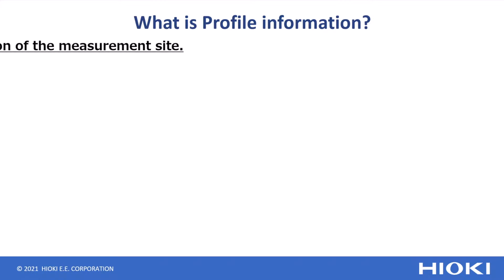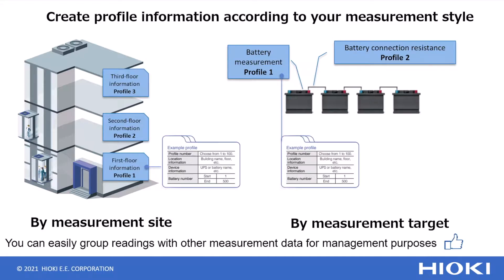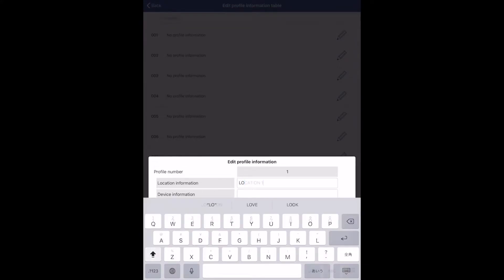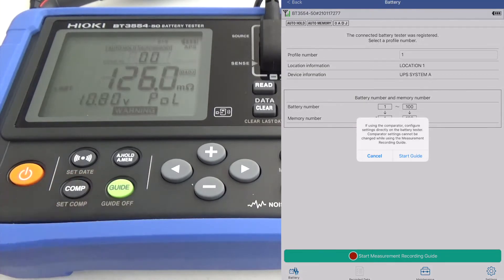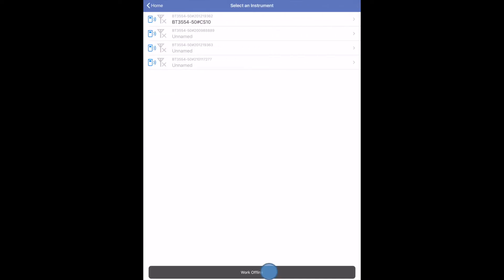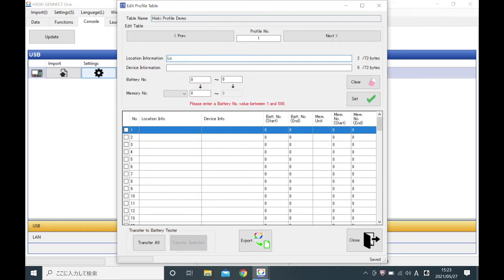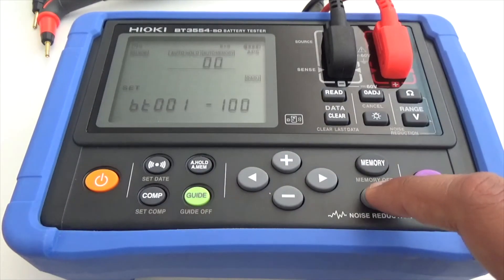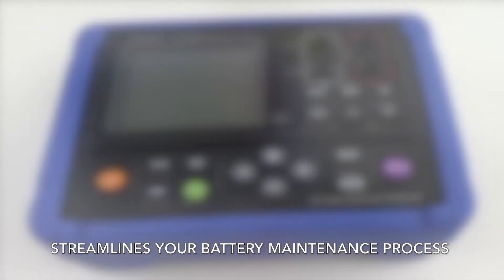Introduction to BT3554-50 series Profile information and Measurement Guide function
Enjoy measurement guidance and easy data management functionality with the latest software!
When the BT3554-50 is paired with a dedicated mobile app (GENNECT Cross), the mobile device will provide audio guidance announcing the next battery number to be measured. This feature helps prevent erroneous measurements. You can also set up measurement locations information and battery numbers in advance to create profiles to which measurement data and diagnostic results will be linked. This capability simplifies data management, even when performing diagnostic work on large numbers of batteries.

0:10 What is Profile information
1:13 How to create profile information with GENNECT Cross App
2:17 Using the Measurement Guide feature with GENNECT Cross App
3:08 Creating profile offline with GENNECT Cross App
3:31 Creating profile with GENNECT One software
4:24 Creating profile offline with GENNECT One software
4:39 Using the Measurement Guide feature on the battery tester
5:05 Report Creation
5:22 Closing